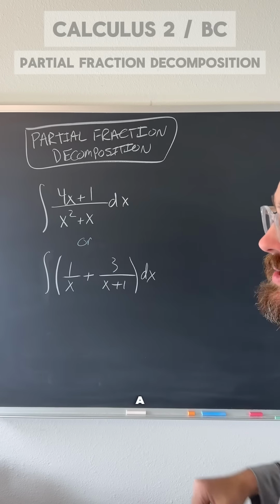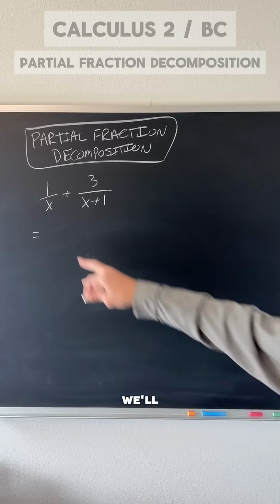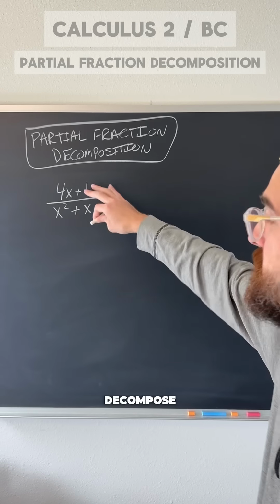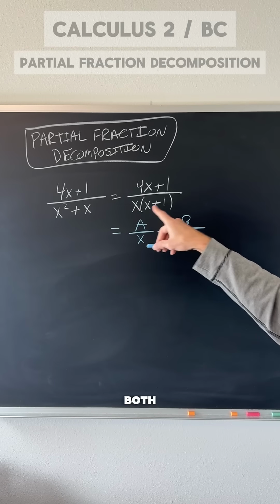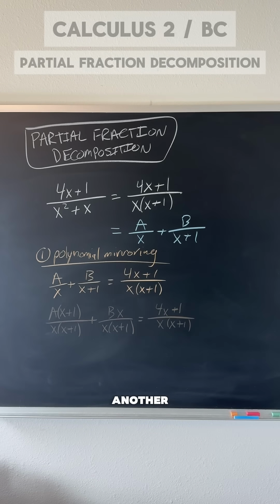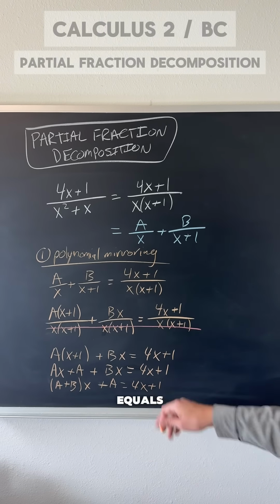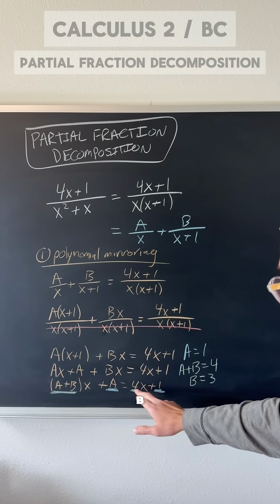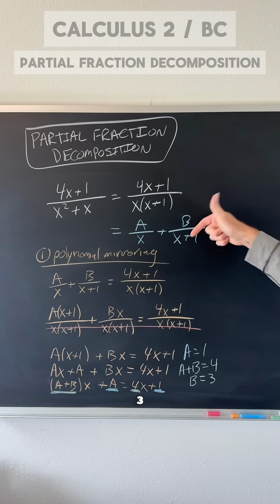partial fraction decomposition